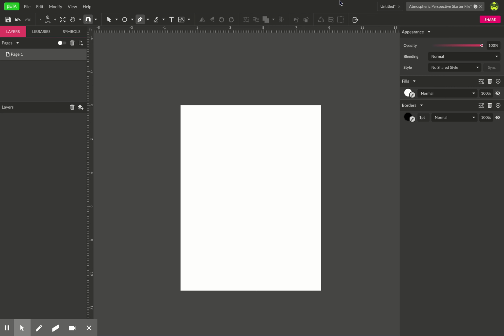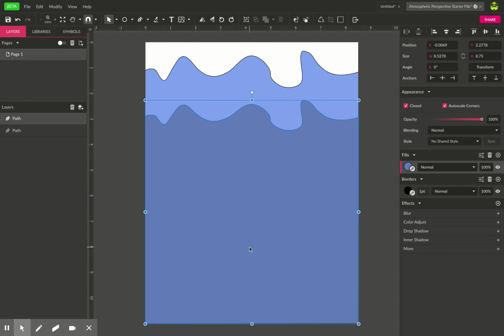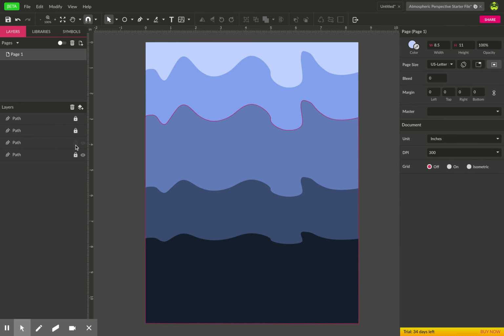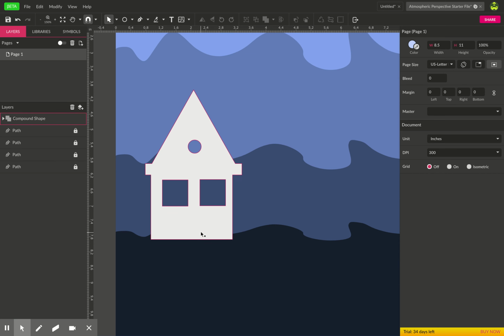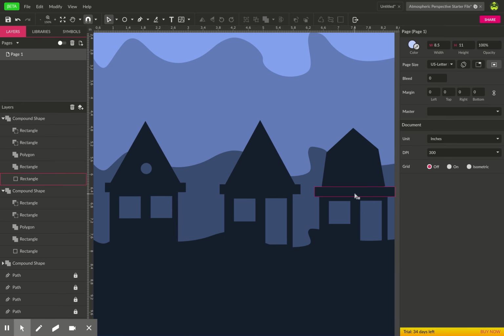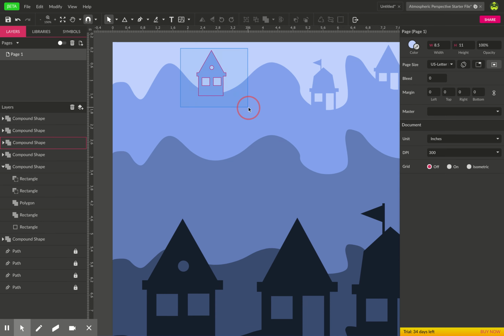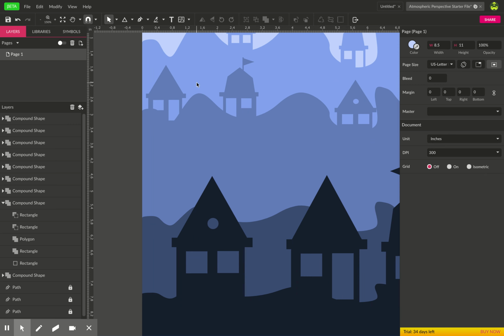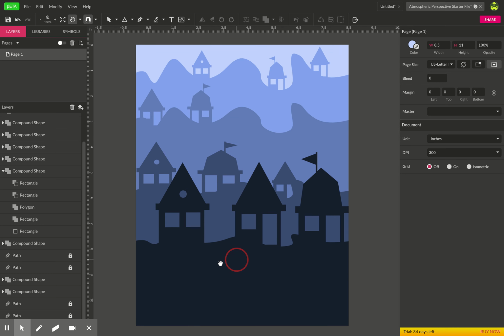GRAVIT: Atmospheric Perspective Project Done Quickly